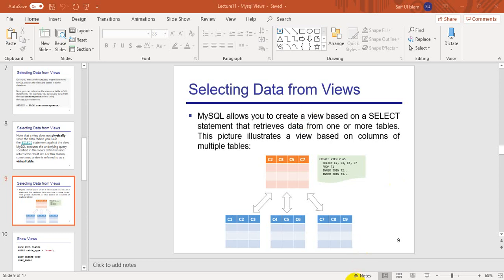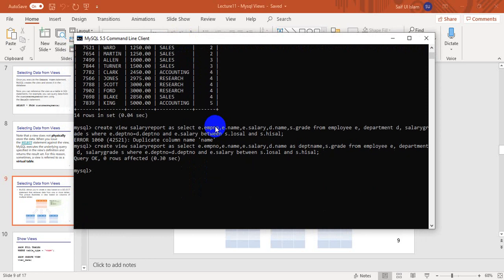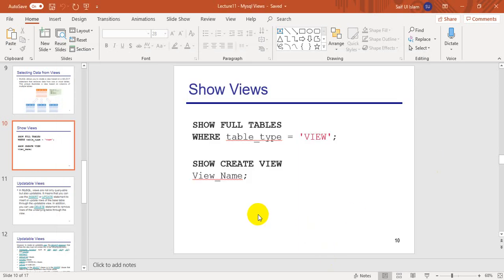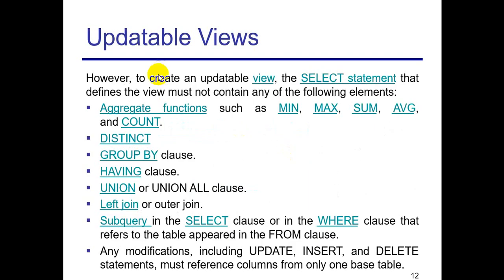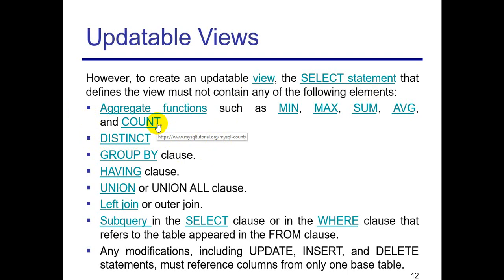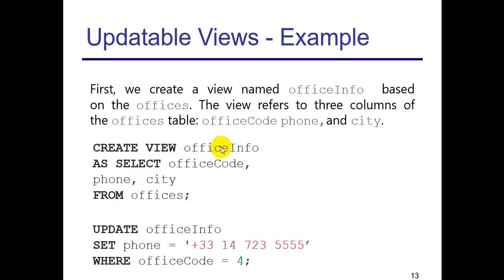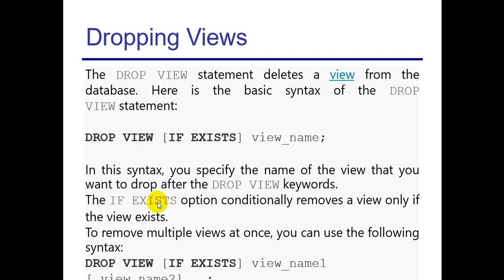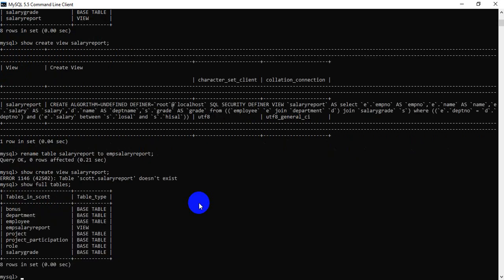MySQL Series part 25: Updatable Views